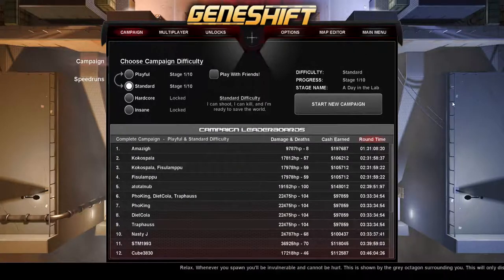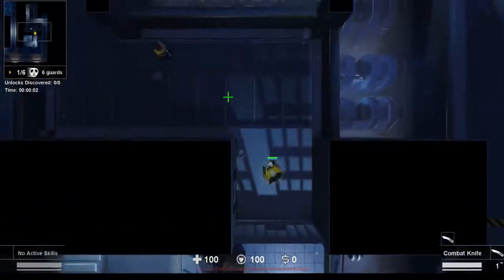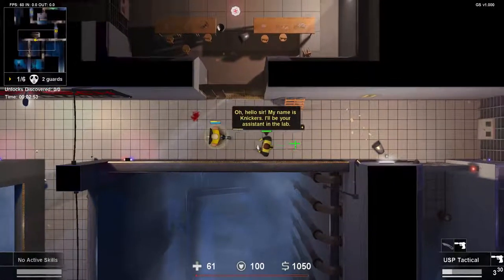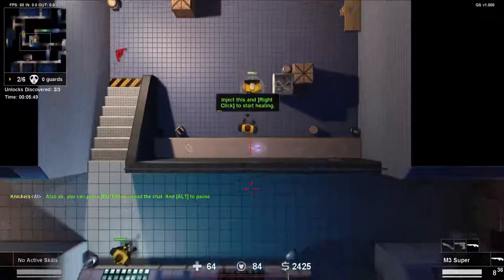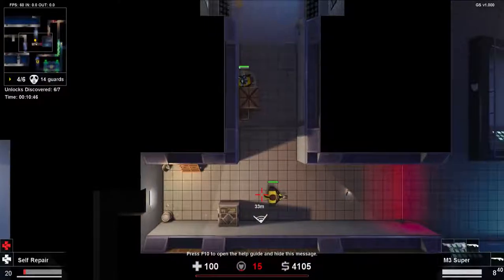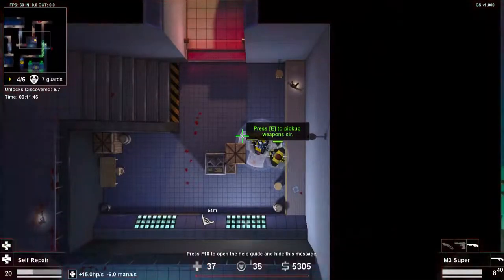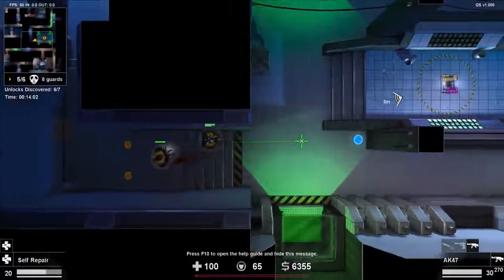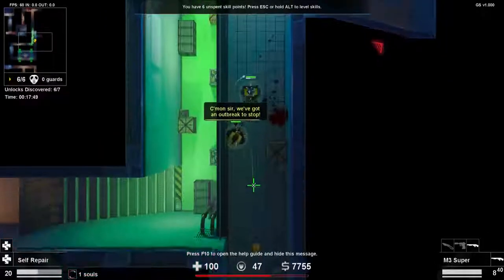Geneshift : Top-Down Shooter with Perks, Skills, Weapons, and Vehicles! (Free Demo, Steam Gameplay)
Geneshift was a title that came right out of left field for me. I didn't realize it was in development until it showed up in my inbox, but one mention of multiplayer PvP, vehicles, a bevy of great weapons, and a zombie horde wave-mode is all it took to get me to take a look... And boy am I glad I did!!

Geneshift features a huge variety of weapons, perks, skills, abilities... Then to top it all off, they threw vehicles into the mix! Mowing down your enemies is a blast and the line of sight is a great thing to behold. Not to mention, this game was developed by one person! Very impressive.

Geneshift is a great title, and I hope the multiplayer will get off the ground because the gameplay is much deeper than it seems at first. There are so many different builds to try, and chemicals to enhance your abilities even further! Geneshift is a fantastic title and has a free demo, so if you have any doubts give it a try!

Geneshift is a top-down shooter bursting with brutal gunplay and insane vehicle action. Unlock mutant skills and outplay your friends in tactical online combat. Then play the co-op campaign to discover unlocks, battle zombies, and as always - save the world.

5v5 Multiplayer Combat
Battle in game modes such as Capture the Flag, Checkpoint Racing and Zombie Survival.
4 Player Co-op Campaign
Play the story solo or with friends online, and save the world from a mysterious outbreak.
Secret Base Building
Place hidden chemicals to gain secret benefits, like spying on enemies and teleportation.
Deception & Deduction
Play mind games. Discover and destroy enemy chemicals by observing their movements.
Insane Vehicle Action
Ride with allies to do drive-by shootings, detonate car bombs and capture key objectives.
Over 30 Tactical Skills
Create complex skill builds as you gain experience and permanently level up your mutant.
Leaderboards & Difficulties
Replay the campaign in 4 difficulty levels and set high scores on various leaderboards.
User Generated Maps
Create maps in the editor and unlock sexy cosmetics whenever your maps are played.

Starts off seeming like a pretty ordinary top-down shooter.
But then you get to skills, which adds another layer of interconnected mechanics to the game.
And Then you get to chemicals, which are another layer of mechanics and mindgames on top of that.

But you can just ignore all of that and run around shooting people in the face with a shotgun and do perfectly fine.

Oh right can't forget the cars, always a laugh to speed around the map and flatten some poor sap. -ɥƃᴉzɐɯ∀

What can i say about this game, The entire thing was written animated and designed by 1 person. Having said that the game is solid. Fun gameplay, Servers are very stable, Everything runs smoothly. The game itself has a twin stick shooter vibe mixed in with gta style gameplay with cars and guns. The multiplayer is fast paced and has a balanced gameplay style that allows you to turn a spawn camp into a win instead of a all out massacre.

11/10 Game is awesome. Will be playing it a lot. -KyleZ2006

A top-down shooter with some real spunk. Play with 3 other friends through the campaign, or 5v5 in online matches. You can equip a large range of weapons and unlock some pretty neat abilities (like spinning shurikens, fireballs, team healing, bouncing bullets, and much much more). A real neat aspect to this game is the ablility to drive around in vehicles and run over bad guys.

The object of the campaign appears to be the destruction of mutated zombies. Levels typically start off with you fighting your way through a heavily armed task force and pushing your way to some kind of paranormal bomb. Once you activate the bomb, hoardes of ever-increasing undead swarm you and your allies until you have collected enough souls to power the paranormal bomb.

The gameplay is fast paced, fluid, and a hell of a lot of fun (especially with friends). -KyleKidd